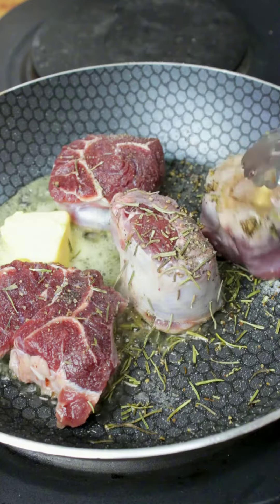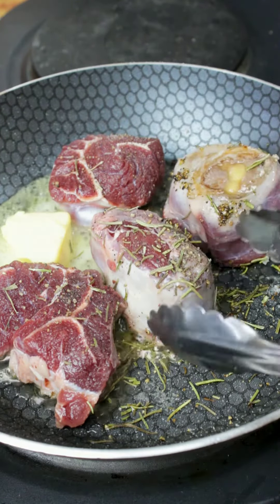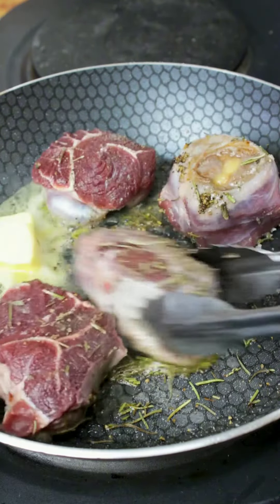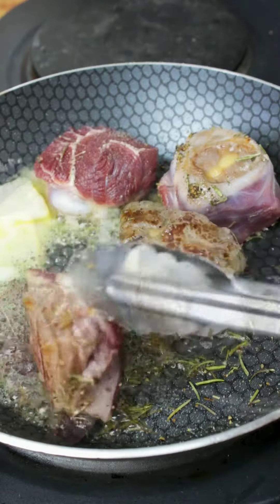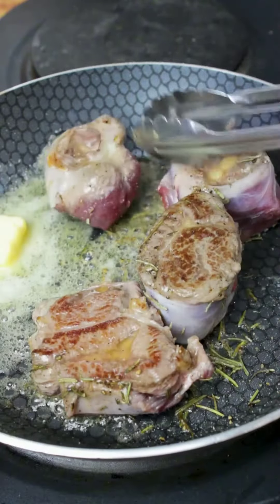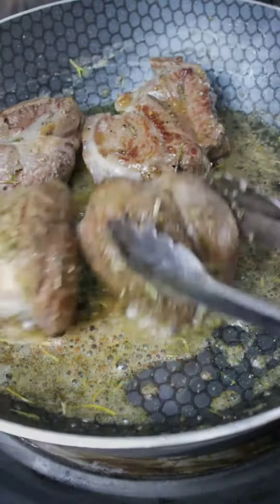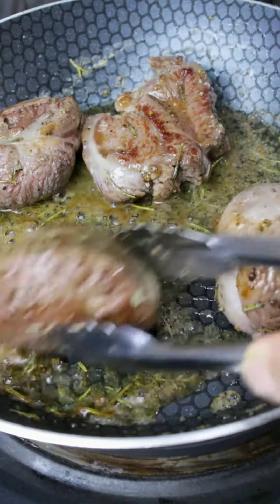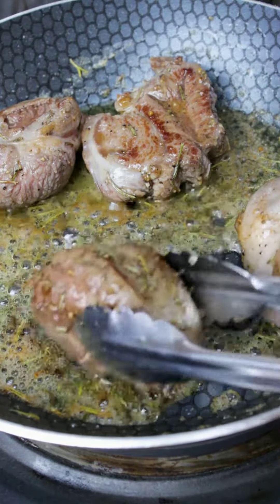سلطة لحمة مغذية وشهية 🥗| Meat salad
🔴 سلطة لحمة
المقادير:
٤ قطع لحمة
ملح
فلفل أسود
١ معلقة زيت
١ مكعب زبدة
عنقود روز مارى مجفف
بصلة حمراء جوانح
١ كابوتشا صغيرة
٢ طماطم متوسطة مثلثات
٢ خيار متوسط حلقات
الدريسنج:
٣ فصوص ثوم
فنجان زيت زيتون
رشة بابريكا
رشة بصل باودر
بشر لمونة
عصير لمونة
⭕ الطريقة:
✅فى طاسة على نار عالية نضع الزيت ثم قطع اللحم
✅نرش عليها ملح وفلفل أسود
✅نضيف مكعب الزبدة ورشة الروز مارى
✅نحمر اللحمة على كل الجوانب ونتركها على نار هادئة حتى تنضج تماما
✅نتركها تبرد ثم نقطعها شرائح
✅للدريسنج: فى وعاء طويل نضخ المكونات ونضربها بالخلاط اليدوى
✅فى طبق التقديم نضع الكابوتشا ثم الطماطم والخيار
✅نرص قطع اللحمة ونرش عليها الدريسنج وتقدم
🔴 Meat salad
Ingredients:
4 pieces of meat
salt
black pepper
1 tablespoon oil
1 cube of butter
Sprinkle Dried rosemary
1 Red onion wings
1 small kabocha
2 medium tomatoes, triangles
2 medium cucumber rings
For Dressing:
3 garlic cloves
A cup of olive oil
A pinch of paprika
A sprinkle of onion powder
Lemon juice
Lemon zest
⭕Method:
✅In a pan over high heat, put the oil, then  meat
✅ Sprinkle salt and black pepper on it
✅Add a cube of butter and sprinkle the rosemary
✅ Brown the meat on all sides and leave it on low heat until it is completely cooked
✅let it cool, then cut it into slices
✅For dressing: In a long bowl, blond the ingredients and beat them with a hand blender
✅In a serving dish, put the kabocha, then the tomatoes and cucumbers
✅ Arrange the meat pieces, sprinkle the dressing on them, and serve